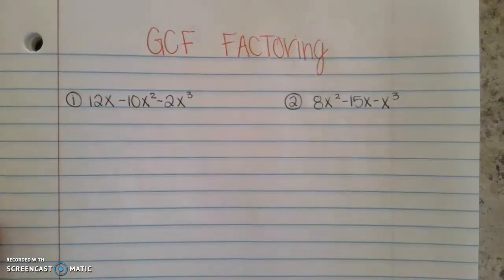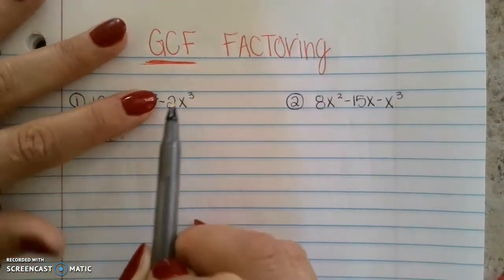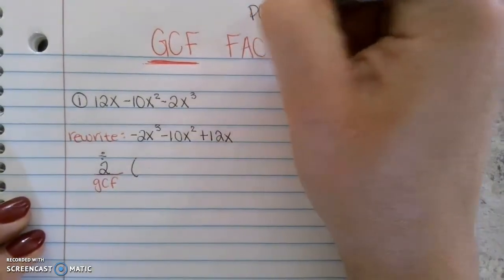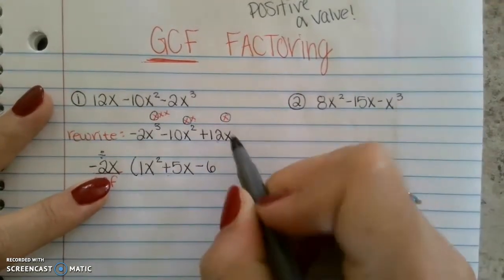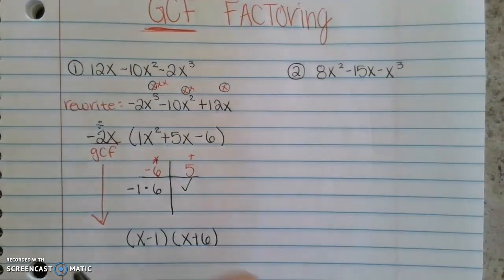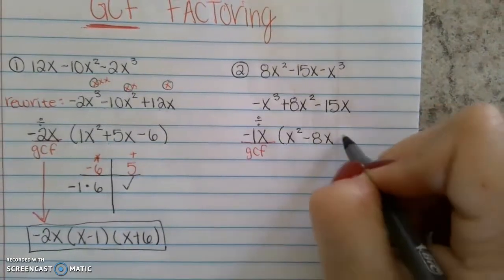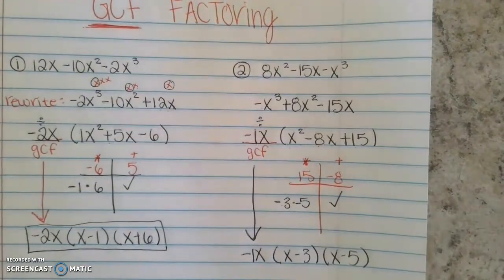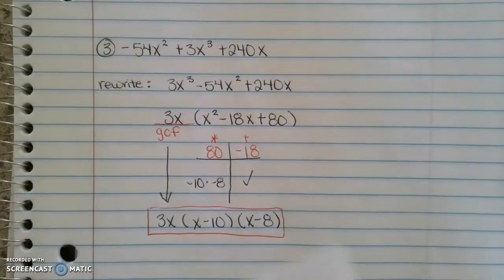Factoring with a GCF